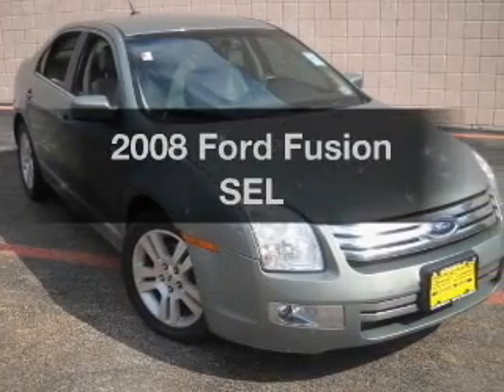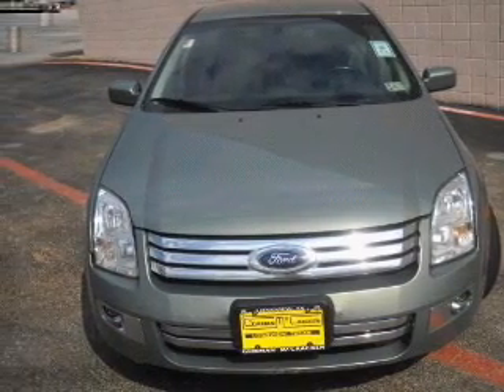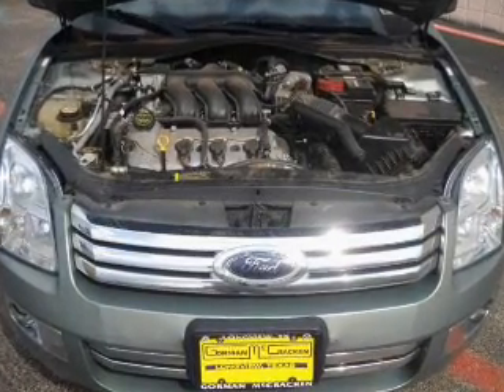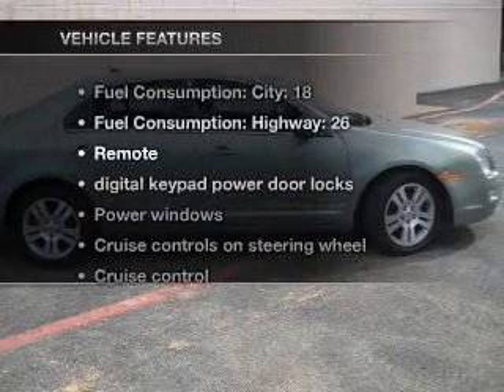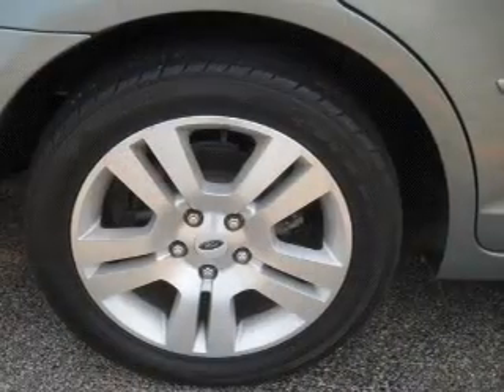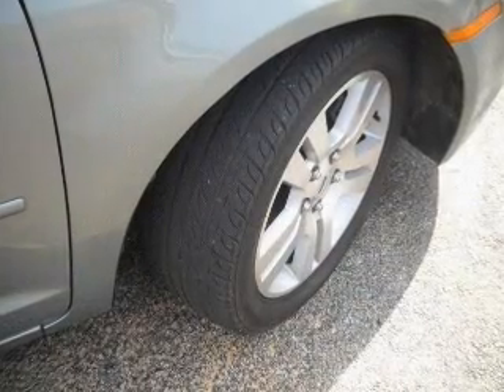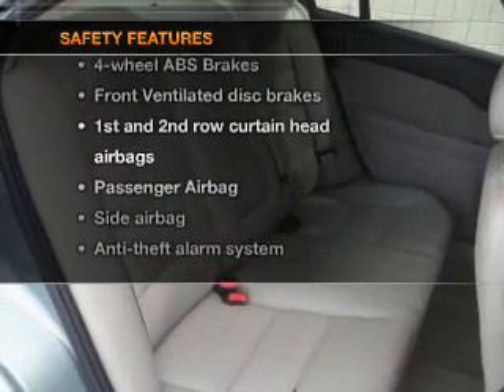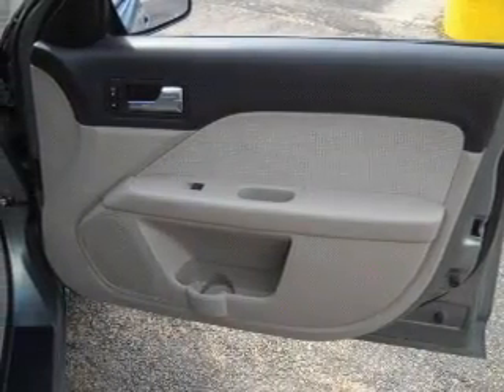2008 Ford Fusion - Paris TX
Year: 2008
Make: Ford
Model: Fusion
Trim: SEL
Engine: 3.0 liter 6 cylinder 24 valve
Transmission: 6-Speed Automatic
Color: Green
Mileage: 71881
Address:
3411 N.E. Loop 286